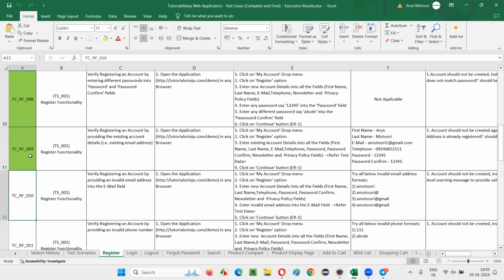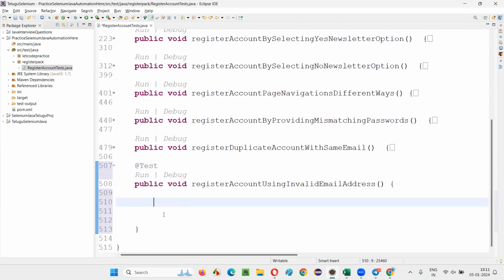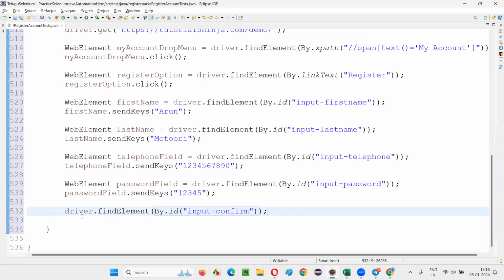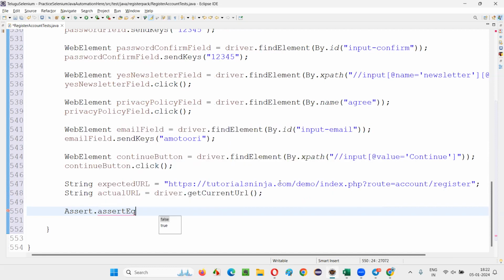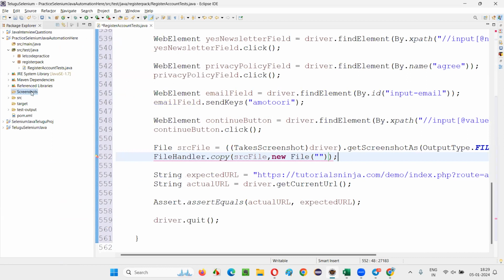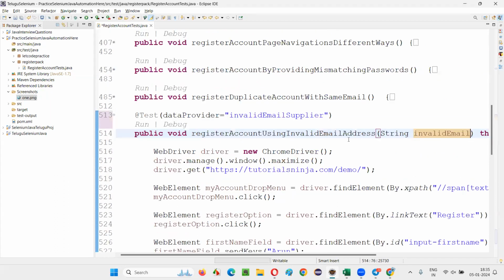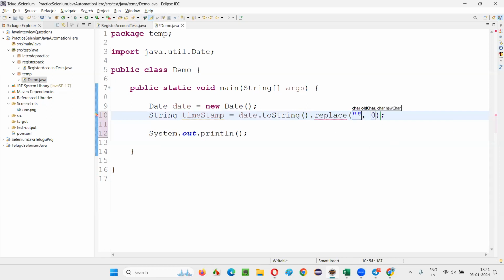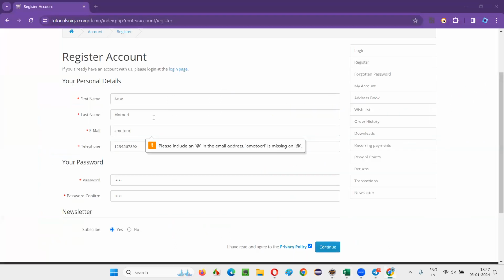Selenium Java Automation - Practical Demonstration series on different websites - Part 13